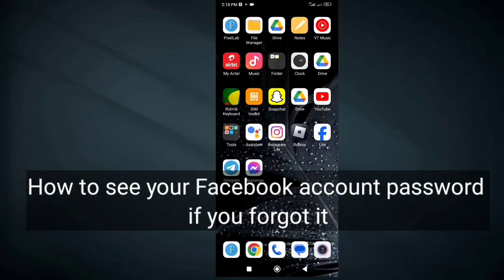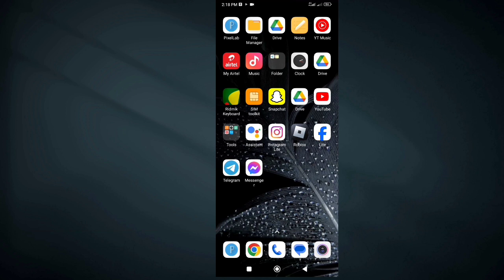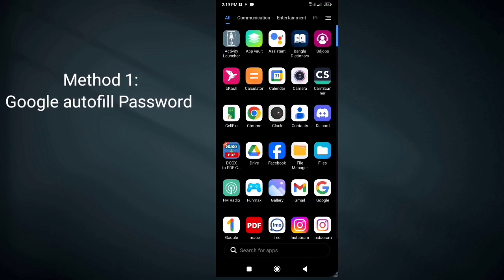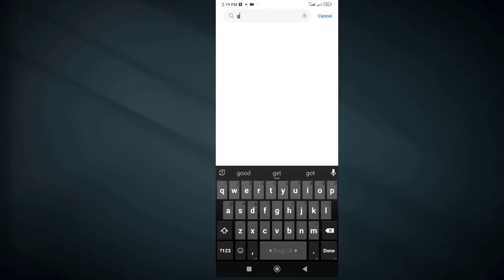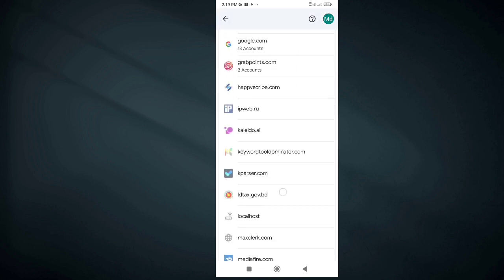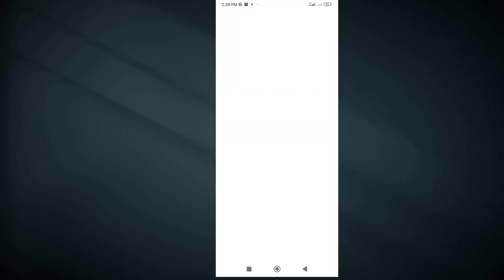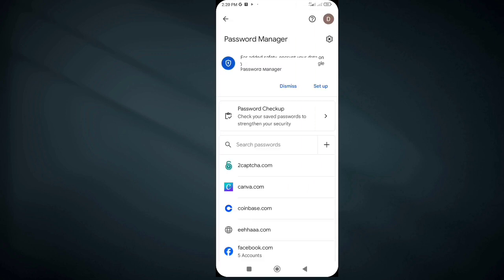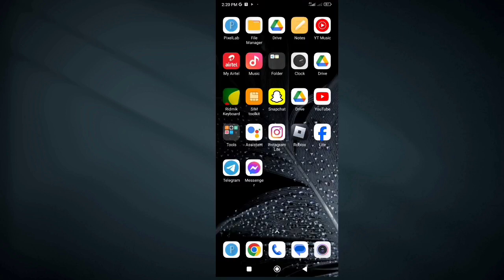How to See Facebook password if you forgot | Recover fb password without change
Are you struggling to remember your Facebook password? Look no further! In this jaw-dropping video, we will reveal the secret method to see your Facebook password without resetting it. Say goodbye to the frustration of forgotten passwords and regain access to your account with just a few simple tricks. Our step-by-step guide will show you how to recover your password on Facebook without changing it, unlocking a world of possibilities at your fingertips. Get ready to take control of your online experience and never get locked out of your account again. Watch now and become a password recovery pro!

                                            ▬ 🔎 𝐇𝐚𝐬𝐡𝐓𝐚𝐠𝐬 ▬

▶️How to Keyboard clipboard enable on Redmi or any android phone

▶️How to Stop all Incoming calls and use Mobile data android

▶️How to recover deleted photos from Android without any app

▶️ How to fix Snapchat video sound not working 2025

▶️ Protect google account with 2 step verification | Turn on 2 step verification Gmail

▶️  Redmi phone only Youtube video black and white problem solution | Black and white problem 2025

▶️  Fix queued problem in gmail | Gmail outbox queued not sending email Fixed

▶️  How to Fix youtube App auto close problem on android

▶️  How to Recover hacked Gmail account without email or phone number in 2025

▶️  How to delete Google account | delete Google account permanently